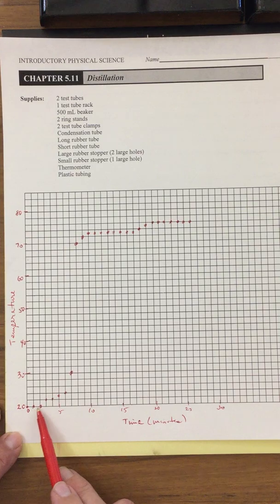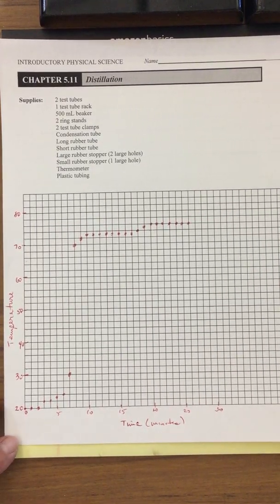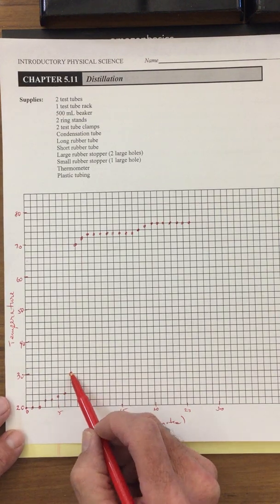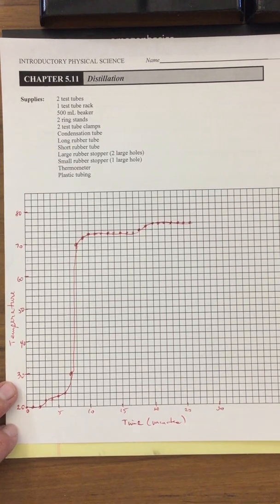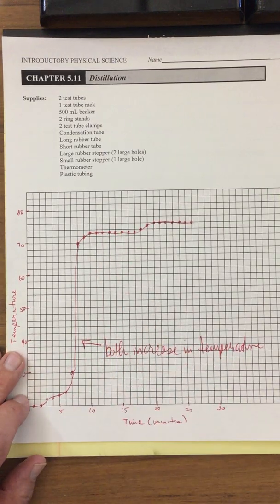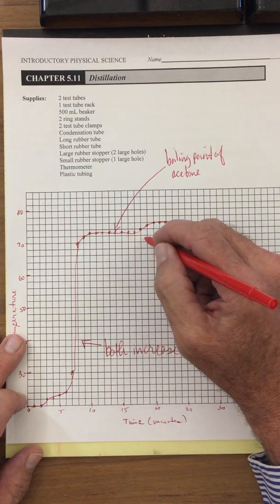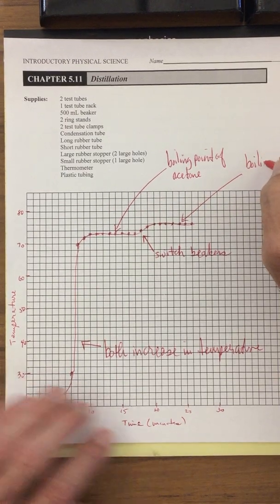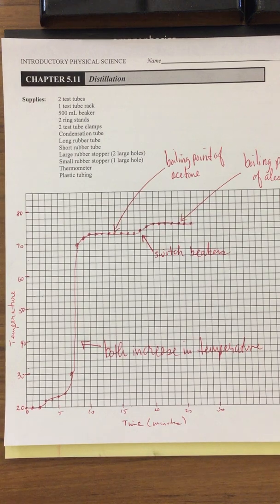Lab 5 11 Distillation Part II